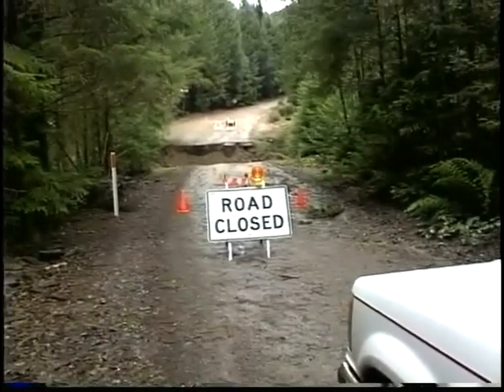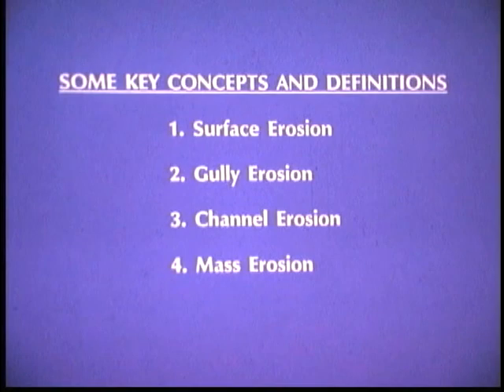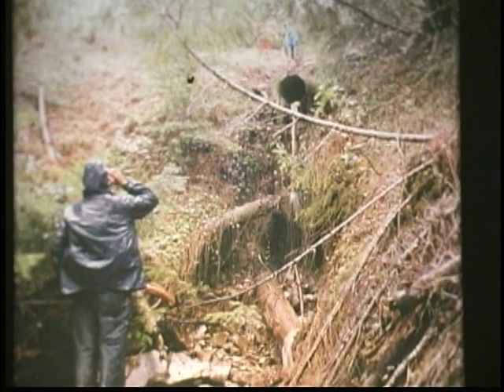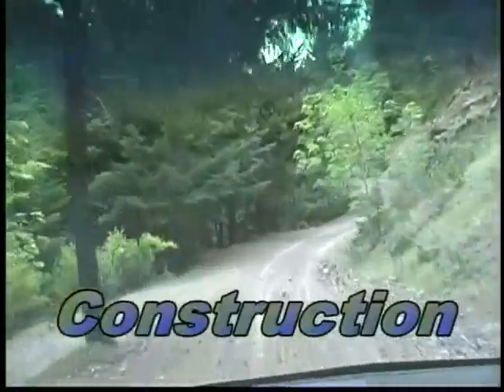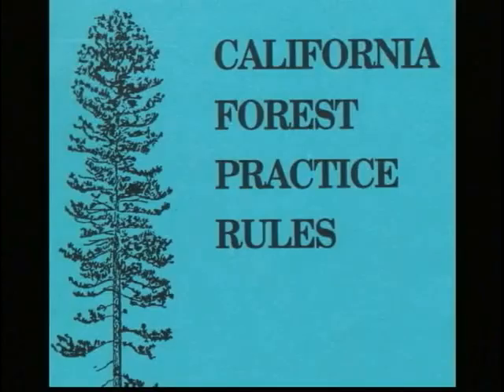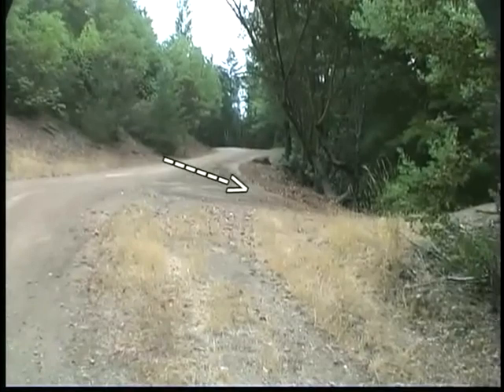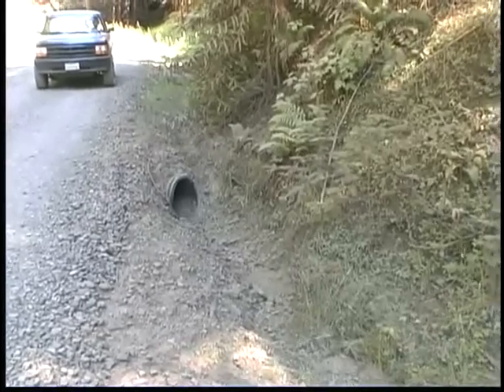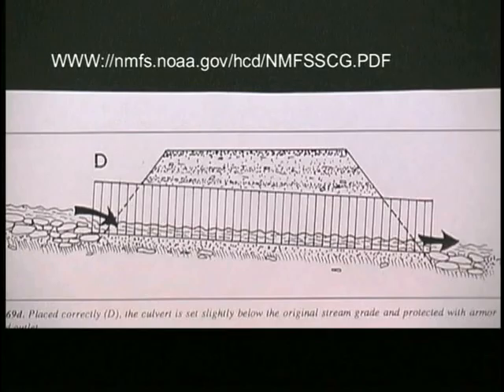Eel River Recovery Project Rural Roads Seminar March 20th, 2020.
Attend a FREE seminar on Rural and Forest Roads... their construction and maintenance to protect them from failure and damage to the environment. March 20th at 9 am at the Piercy Community Center in Piercy CA, with a field trip in the afternoon to visit educational road sites. A free handbook will also be provided.